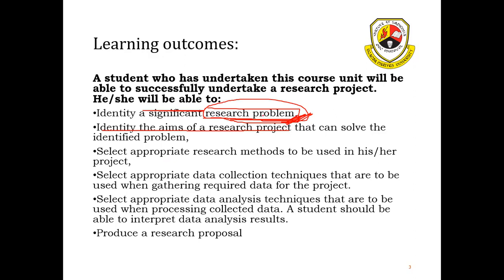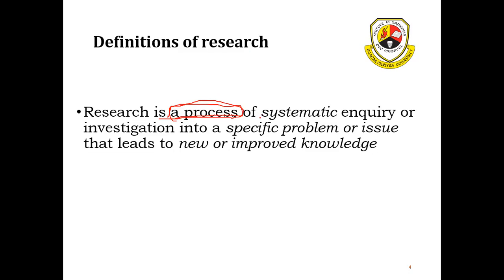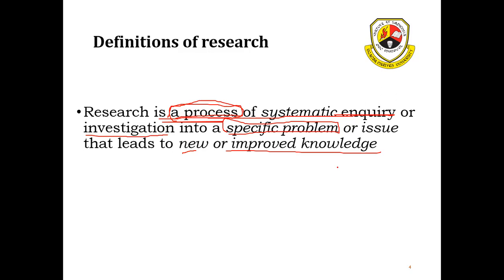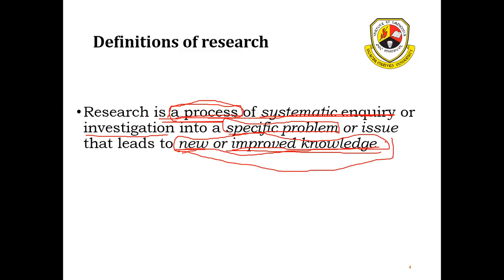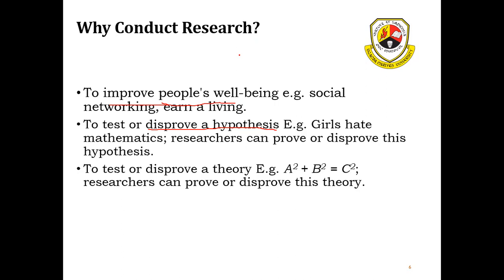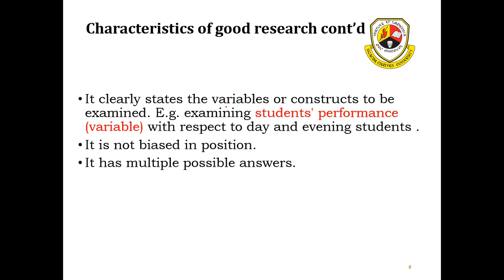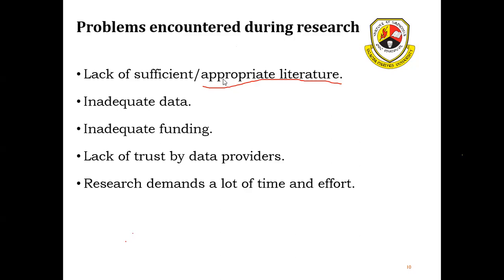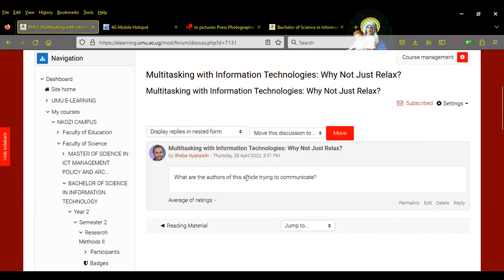RM BSC Lubaga 14th Feb 2023